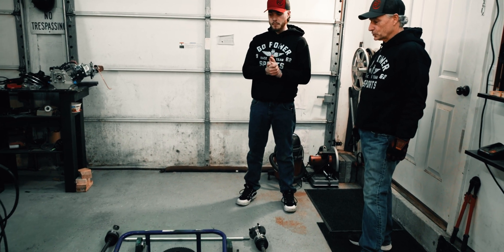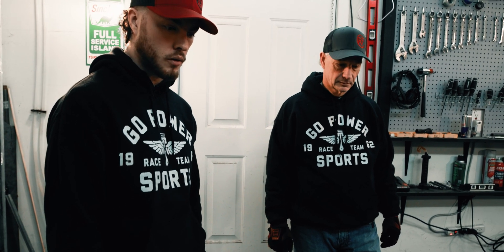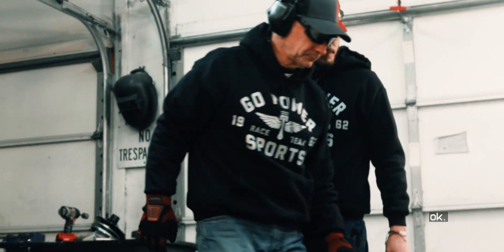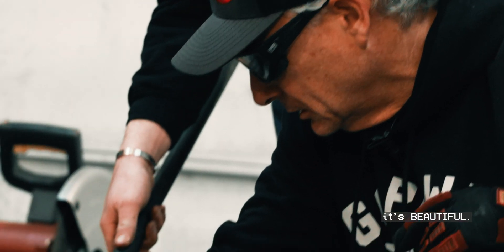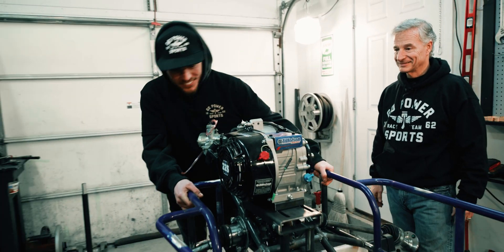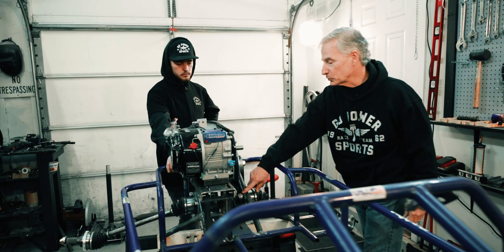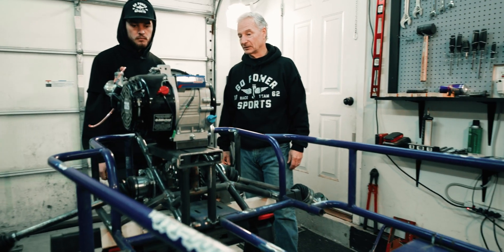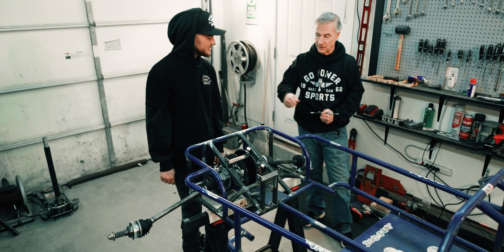IRS Cross Kart Rear End Build | Tillotson 225 | Part 1| TYRANIS EP33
The cross kart is makin BIG progress. We  start with just the torn down Yerf Dog and a floor full of parts, and end up with the sprocket, brake rotor and miata axles hung, rear end reinforced, and our Tillotson 225 mounted. With spring weather right around the corner, I'm extra hyped to keep this build movin😈

PARTS:
Sprocket 60T:

Hubs:
Out of Stock for now...

Pillow Blocks:

Miata CV Axle:

Miata Hubs & Bearings: